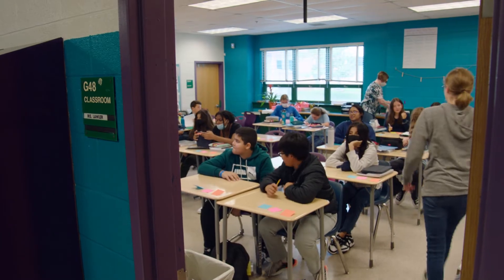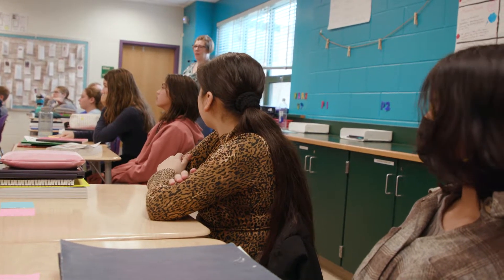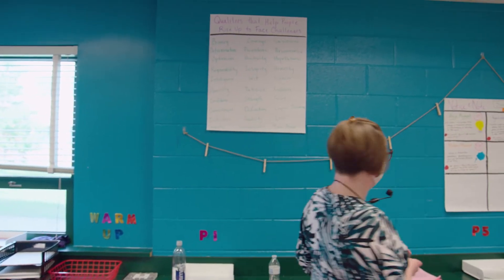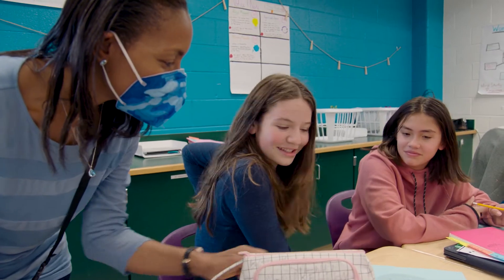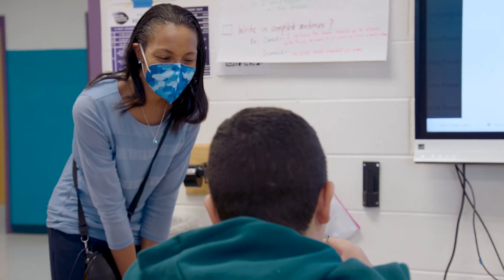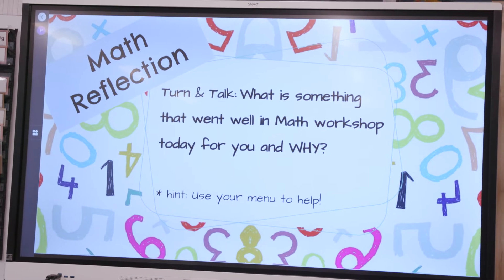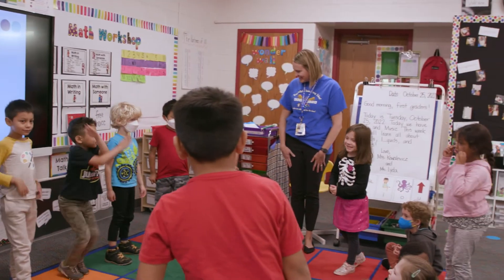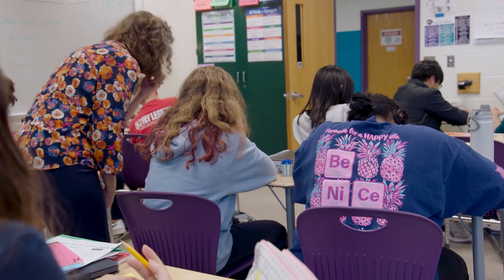Social and Emotional Learning